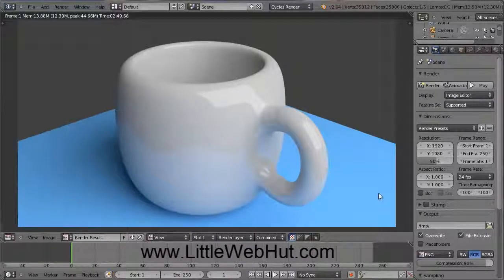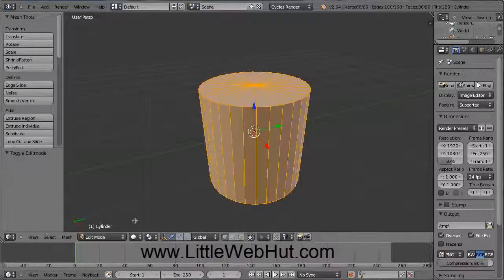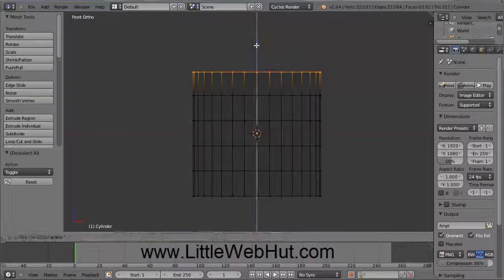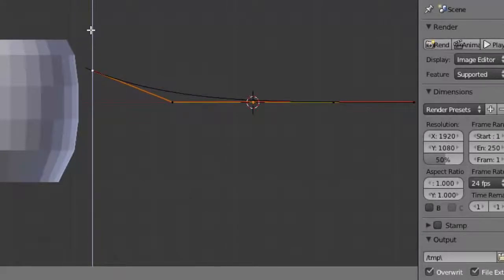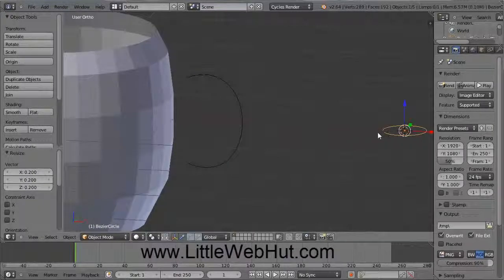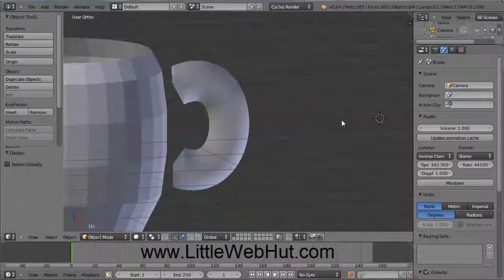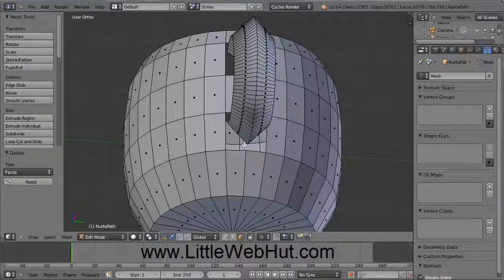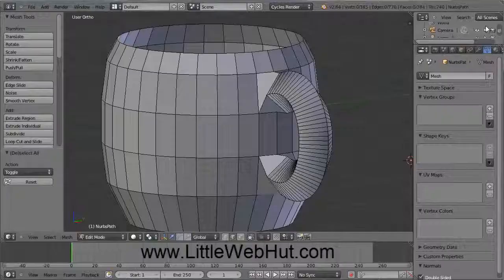Blender Tutorial For Beginners Coffee Cup 1 of 2 720p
Blender Tutorial For Beginners  Coffee Cup   1 of 2..